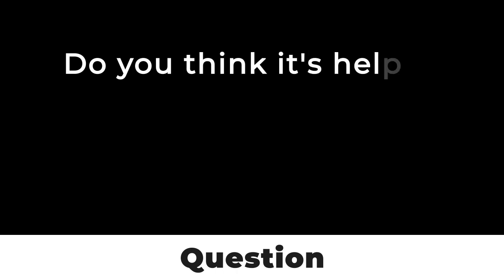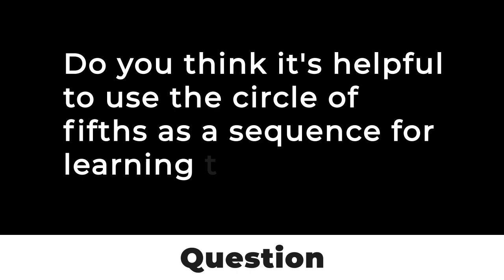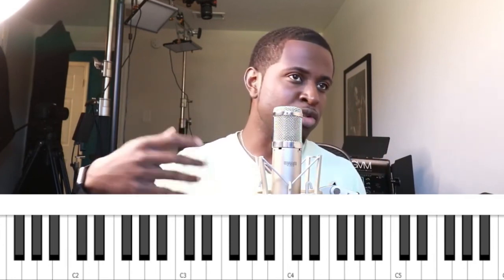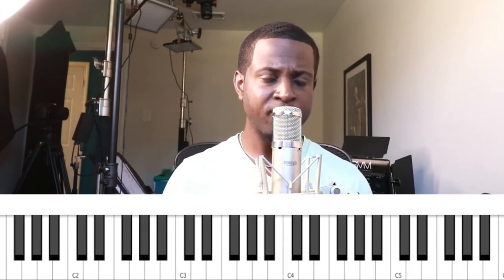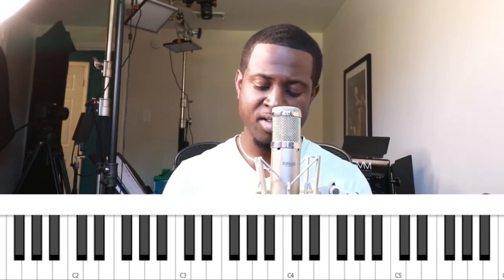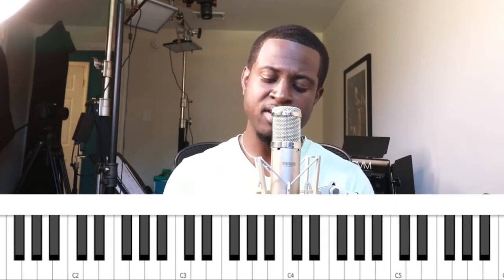"How Do You Use The Circle Of 5ths?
In this video we discuss a question from our live session. These our held on Friday's at a 11am. A participant asked, how do you learn to use the circle of 5ths?

- get access to free courses